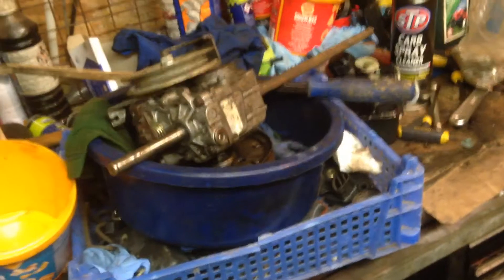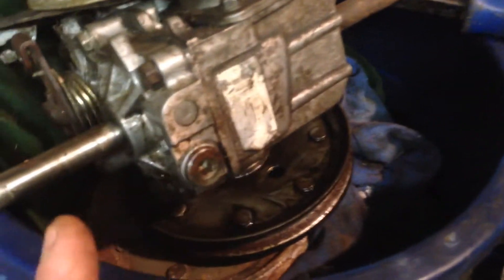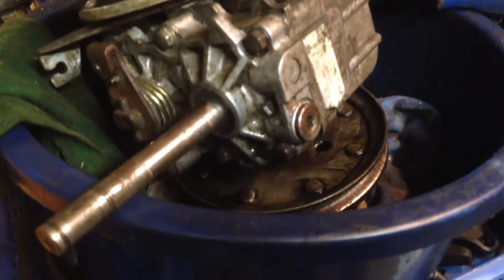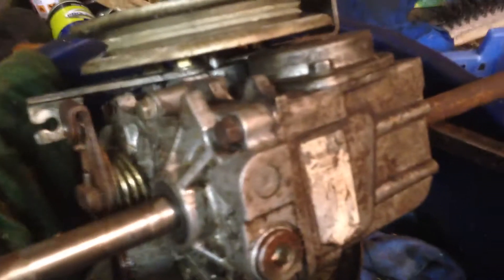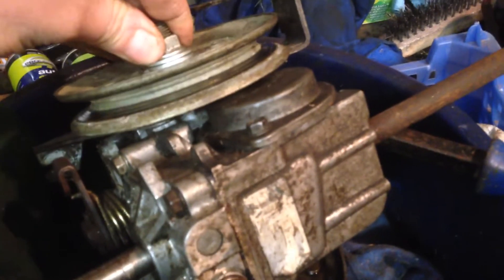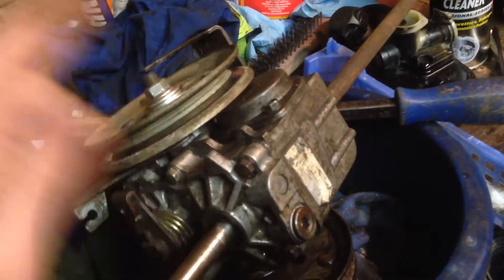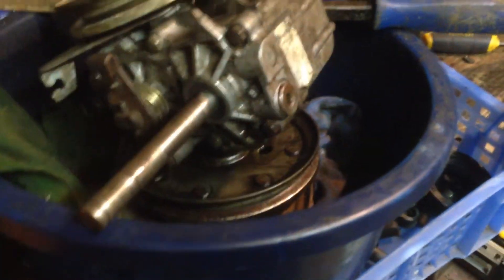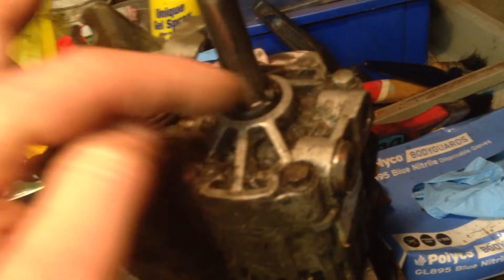Honda HRX 537 lawnmower hydrostatic drives I hope to repair. Part 1.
In this video I'm trying to repair my Honda Hrx hydrostatic drive, also I look at the differences of a drive from an older Honda Hrb mower.